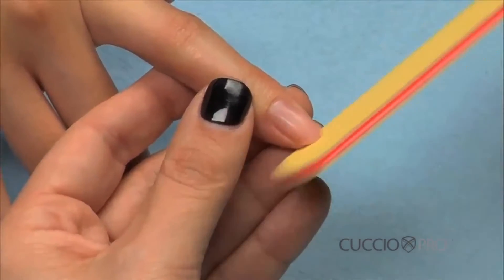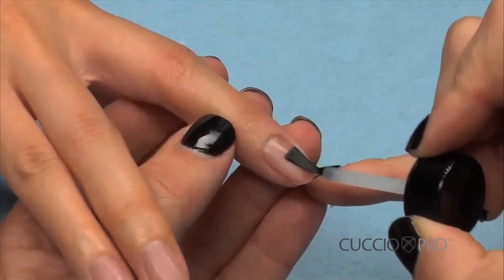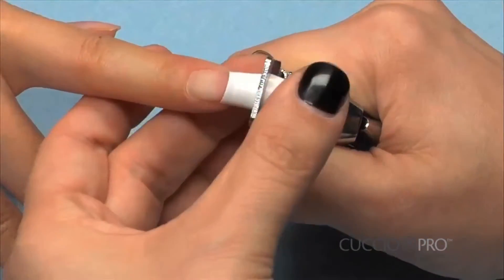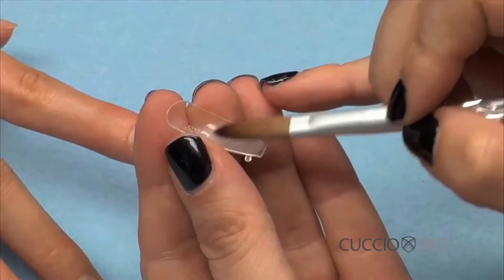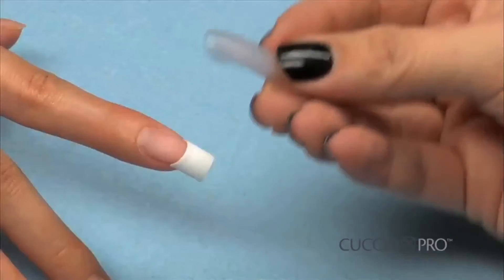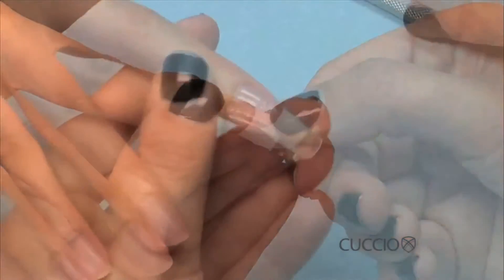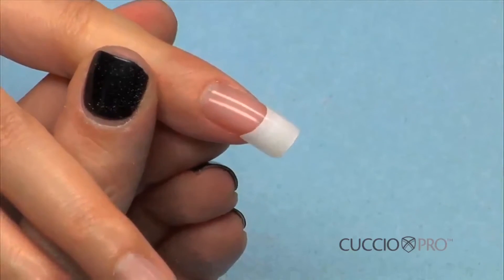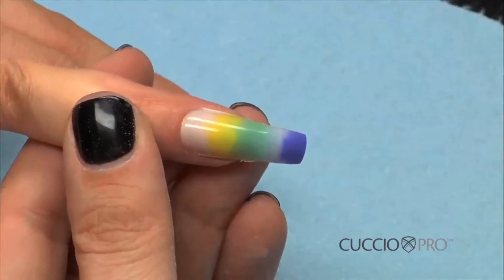Cuccio Pro - Form-a-Nail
Cuccio products are developed by professionals, for professionals.  A professional license is required to purchase directly.